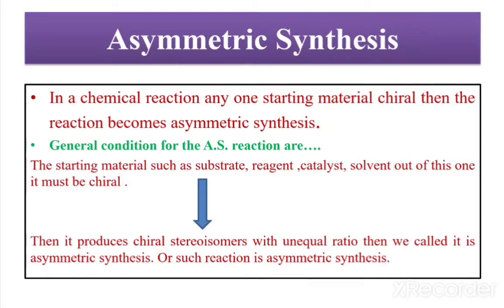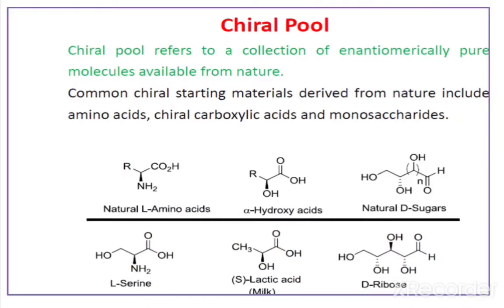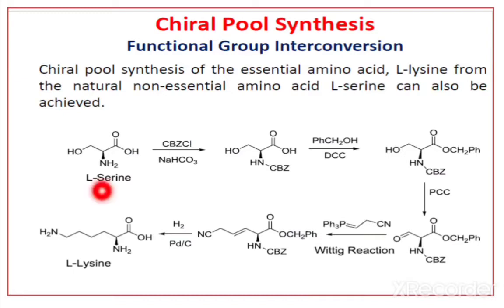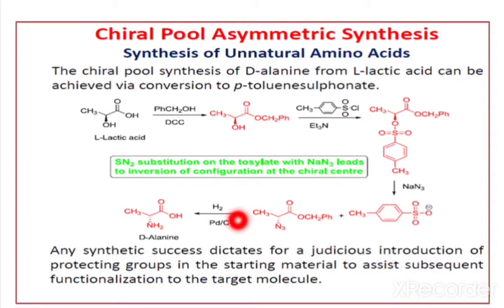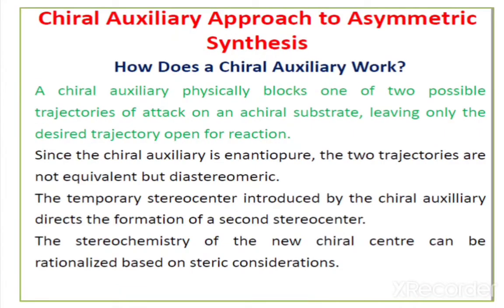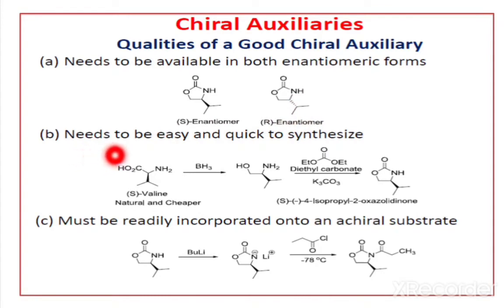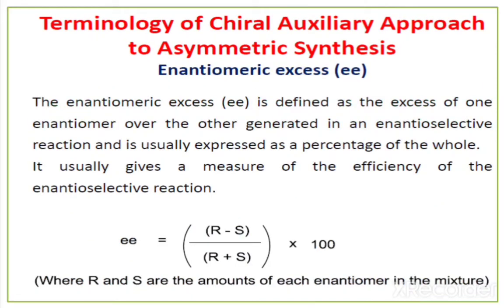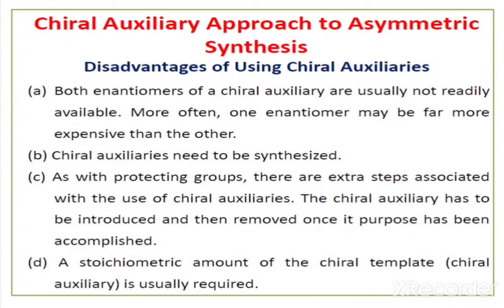M.Sc. II Asymmetric Synthesis Lecture no.6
Organic Chemistry
Asymmetric Synthesis